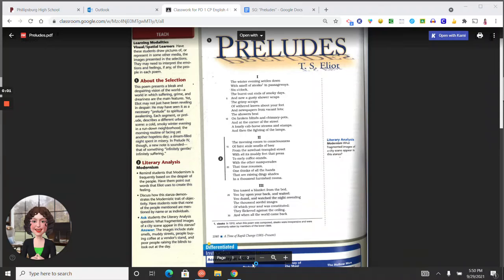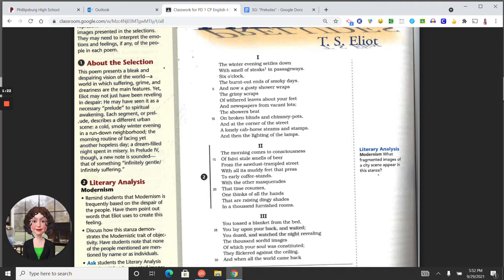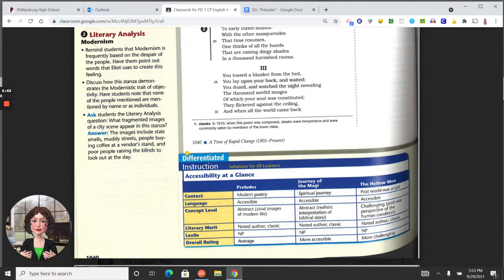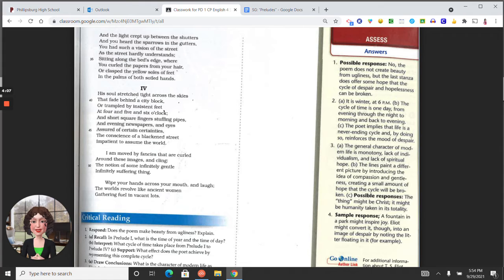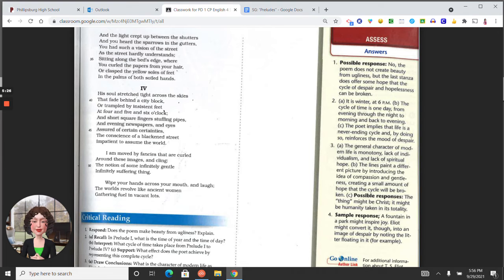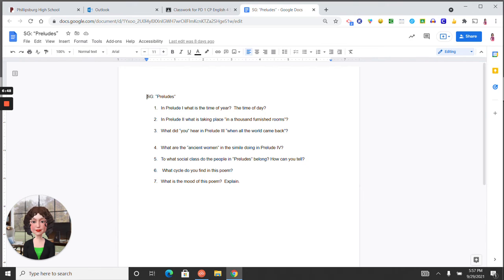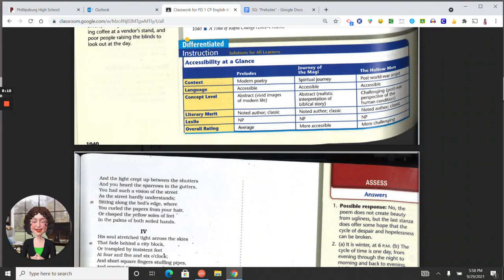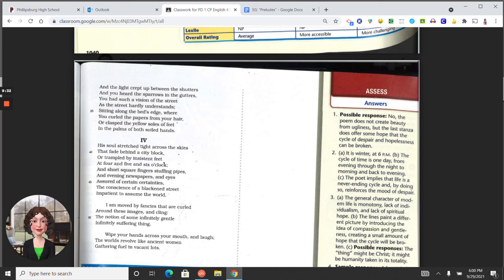"Preludes" Study Guide Review